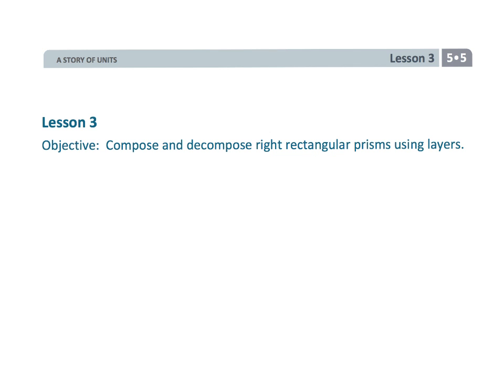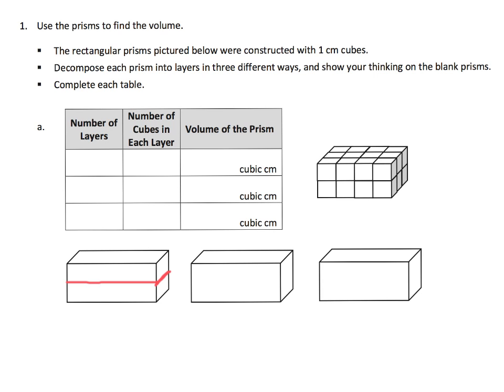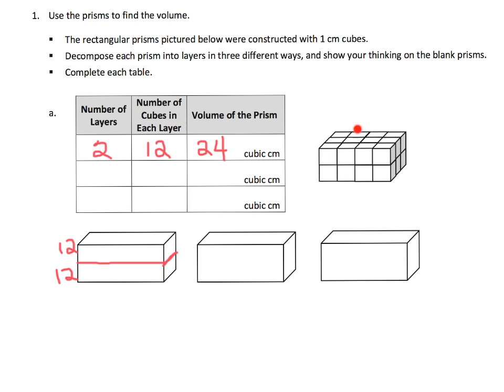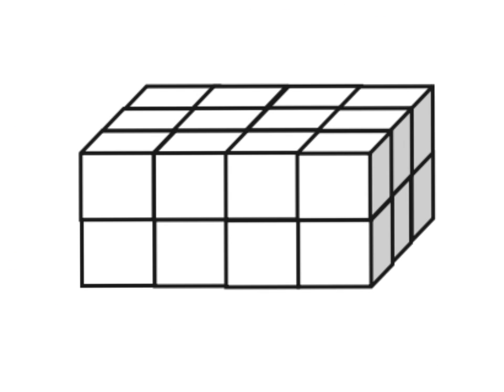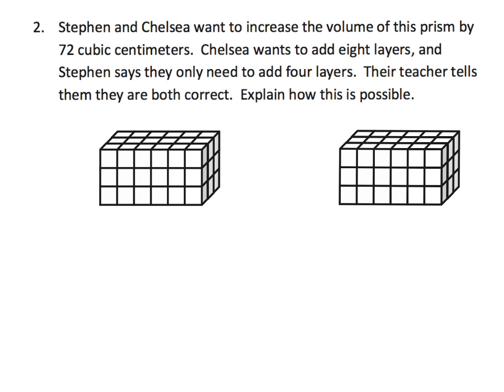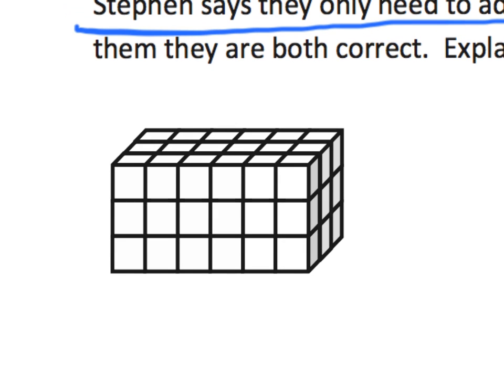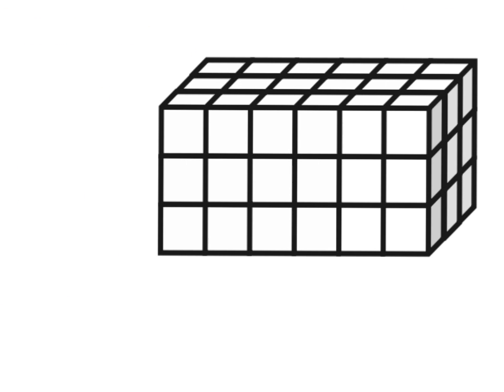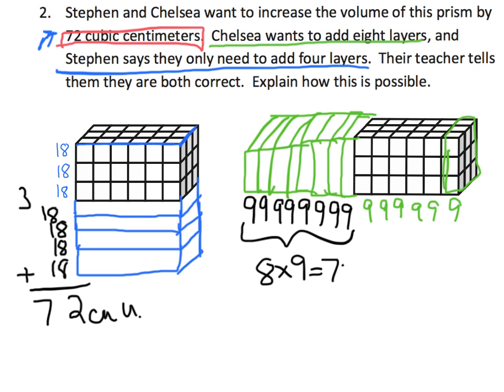Eureka Math Grade 5 Module 5 Lesson 3